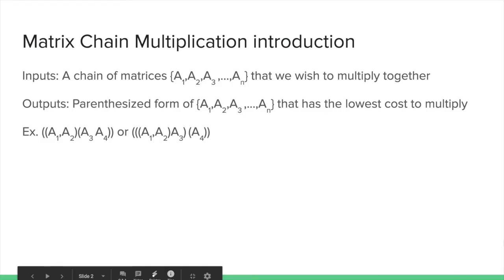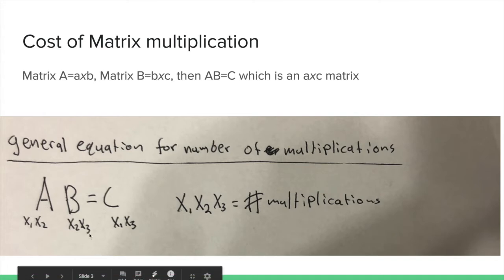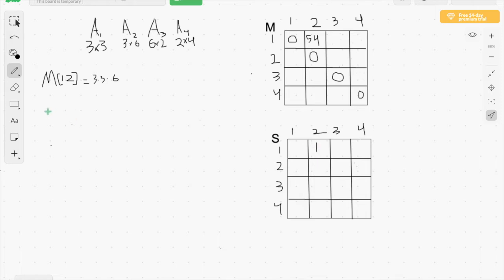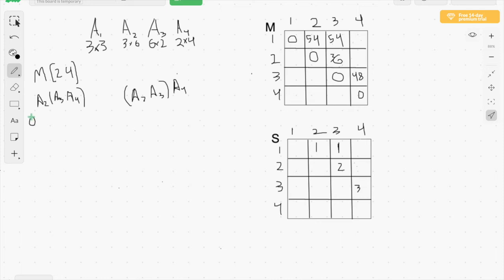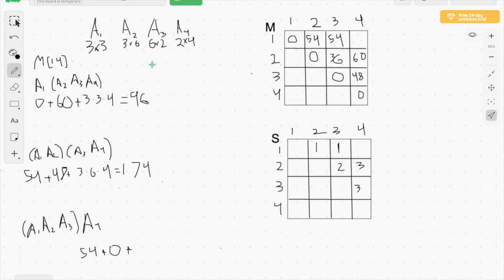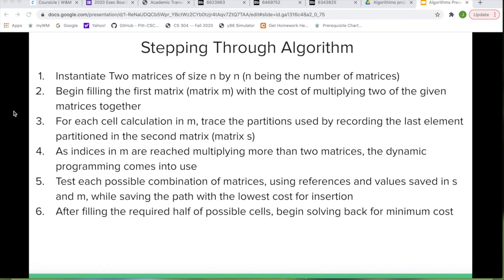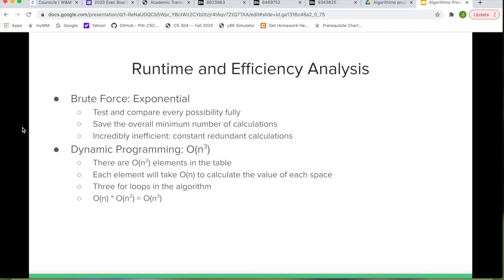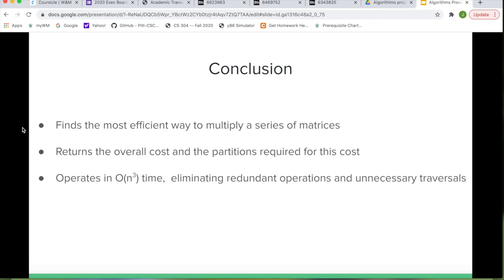Matrix Chain multiplication Algorithm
A video about the matrix chain multiplication algorithm. This presentation discusses the steps of the algorithm and works out an example with 4 matrices. We also analyze the run time and efficiency.